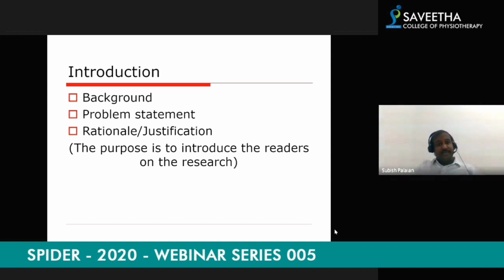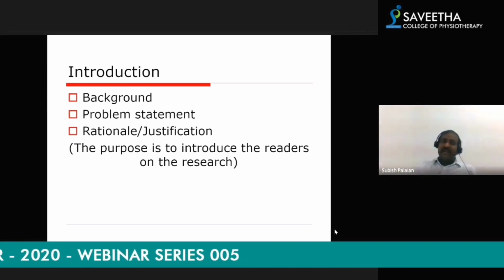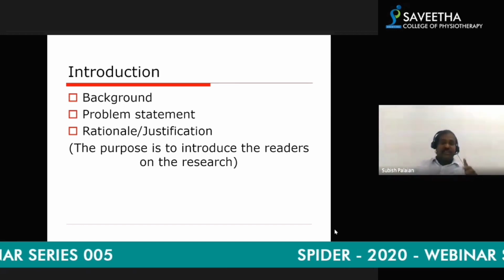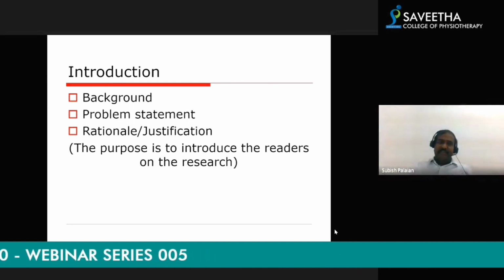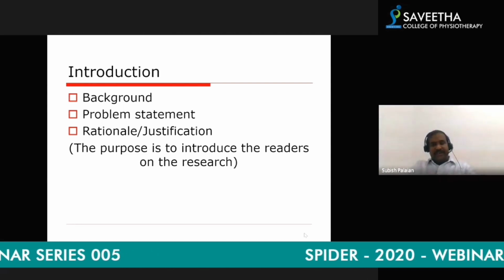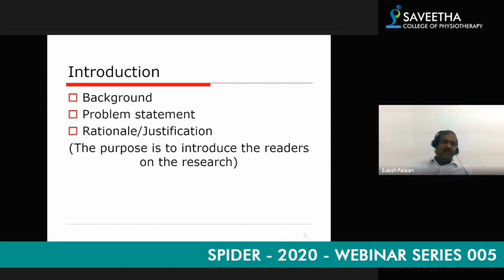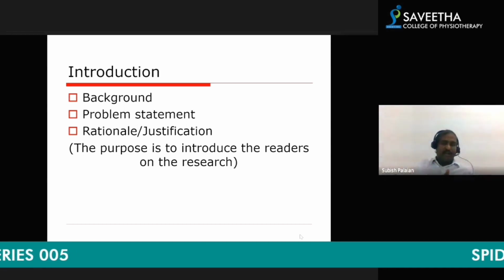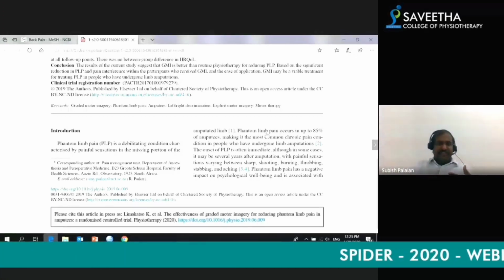INTRODUCTION AND OBJECTIVES - PARTS OF MANUSCRIPT | SCIENTIFIC WRITING | PART 4 | SPIDER | SCPT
Welcoming you all to our next video. This will give you a deep insight into the Introduction and objectives in writing a journal.